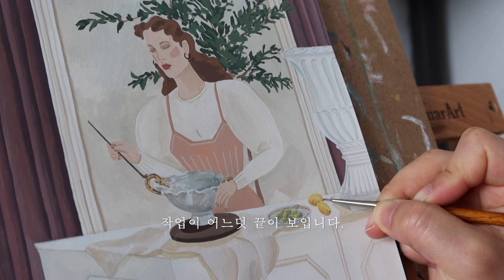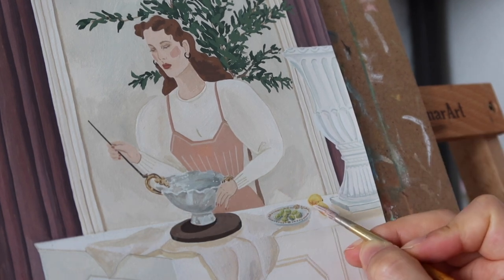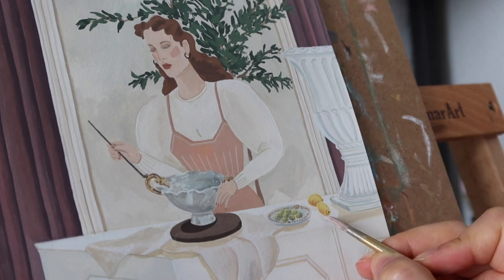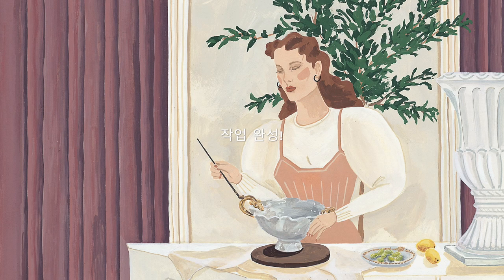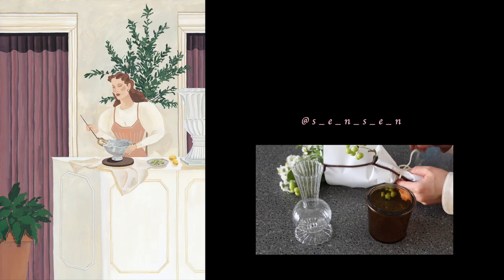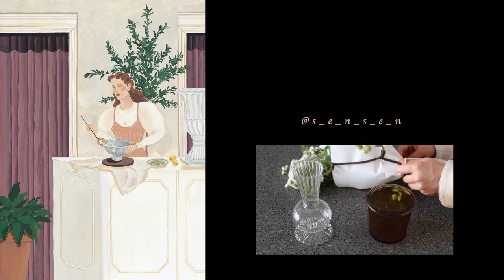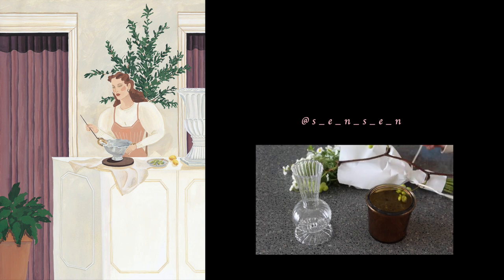[VLOG 콜라보 작업] 외주 받은 그림 작업 + 일랑 스튜디오 온라인 홍보용 포스터 / 콜라보 작업 과정, 수채화 삽화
안녕하세요. 센작가 입니다.
오늘은 일랑 스튜디오와 센작가의 협업 작업 영상입니다.

매력적인 작업들을 많이 하는 공방에서 이렇게 센작가에게 온라인 홍보용
포스터를 문의 주셔서.. 맘이 설레였답니다. 헤헤
영상에 일랑공방의 원데이클래스 작품도 구경하실 수 있도록 넣어봤어요.

일랑 스튜디오에 대한 정보와 센작가 꽃 구독 정보 남겨드립니다.^^

[ ILLANG STUDIO ]
- 서울 서초구 방배동 865-13번지 1층
- 5-6인 소수정 원데이클래스.
- 클래스 소요시간 약 150분. 예약 필수!

[ Flowerseji ]
  플라워세지
- 경기도 고양시 일산서구 주엽로80, 일산가로수길 A-105
 (일산 호수공원 근처)
- 원데이클래스, 취미클래스, 정규클래스, 웨딩, 꽃다발, 꽃바구니, 식물

[물감 정보]
-Main / [ 미젤로 미션 골드클래스 수채화 물감 ]
-화이트 물감 100ml / [ 미션 디자인 컬러 매트 화이트 ]
-수채화 전용 붓 / [ 루벤스 수채붓 시리즈777_ 16호, 8호(?), 4호, 세필붓
-아크릴 전용 붓/ [화_홍 800-4호, 800-1호, 848-4호, 848-1호, 320-1호(세필붓)]